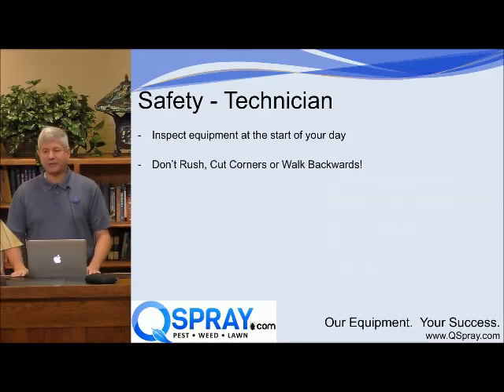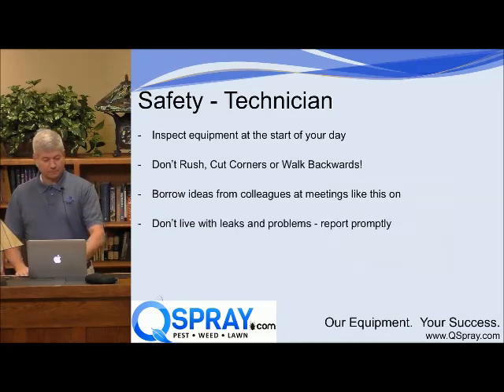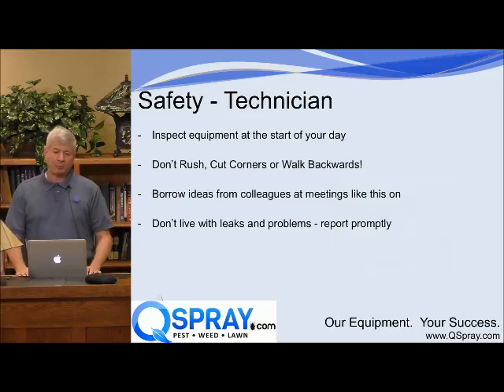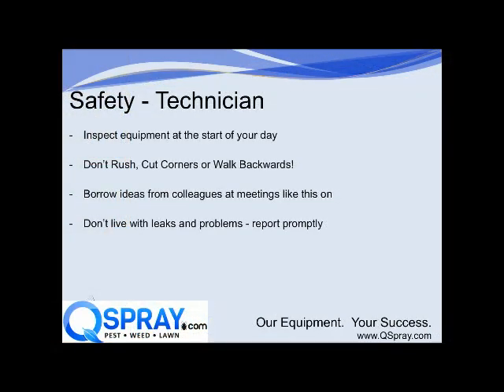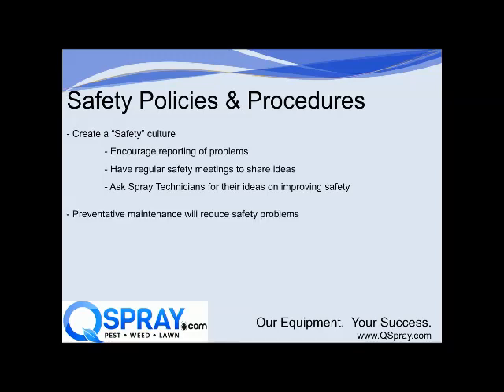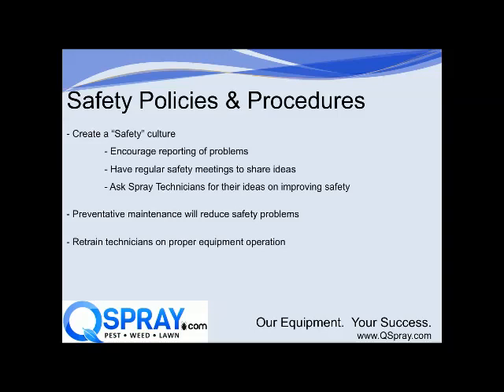Qspray - Spray Equipment Safety Seminar Summary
There are a number of things discussed that you, as a boss or as the technician, can do to help prevent and minimize safety risks and equipment failure

Check daily before you leave the shop for the day the condition of your equipment. Check for any signs of leaks, wear on your hoses and fix the problems before you are on the job.

Technicians: Take time upon arrival of each new job site to check for obstacles, hazards and areas to avoid. Don't rush and cut corners, eventually all the short cuts that "saved you time" by not winding the hose reel carefully and allowing it to scrape along the lift gate will cost you a lot of time and potentially a safety situation. Speak up to the boss if you see areas and equipment that might be on the verge of failure. Have a buddy whose company does it better way? Speak up and maybe you can change your procedures too!

Bosses: Listen to your employees. They are on the front line and using the equipment day in and day out. If they see a better way to organize equipment – hear them out, it might save them time and you money! Learn from the example of others – see a smart layout of equipment in a rig, rearrange your trucks! Hear a nightmare scenario cause a tech didn't have a lock for their hose reel and they dragged the nozzle across town. Pause and thing realistically if that could happen to one of your tech's, change your procedures for the better. Hold safety meetings to hear employee concerns. Check over your trucks yourself regularly, it's nice to trust your technician's but maybe your standards and definitions of 'proper working condition' vary.